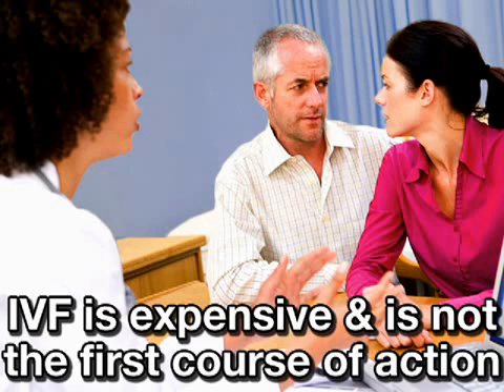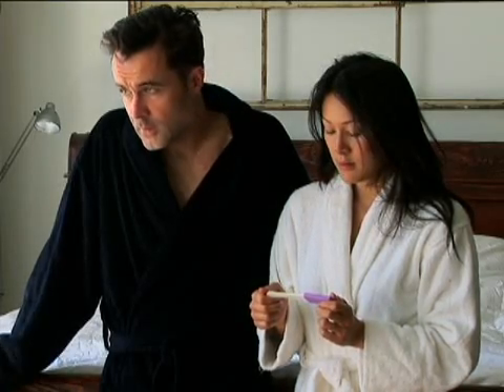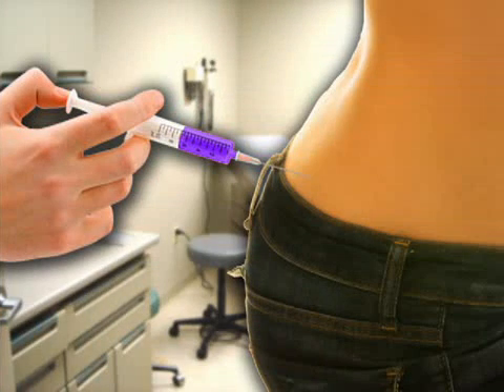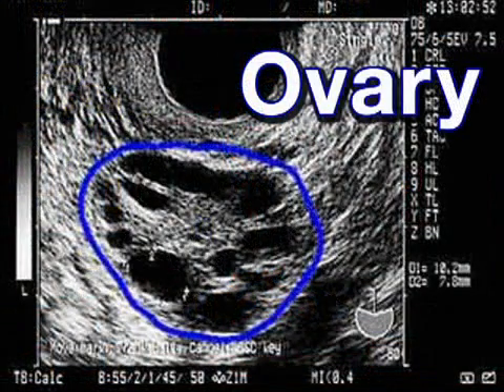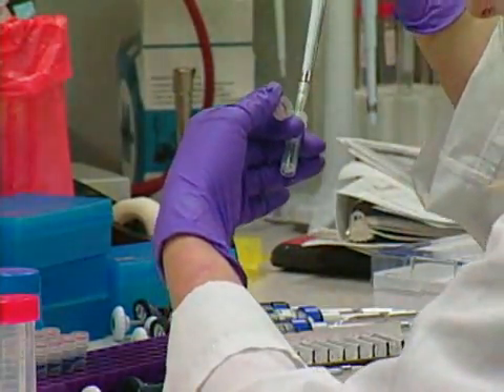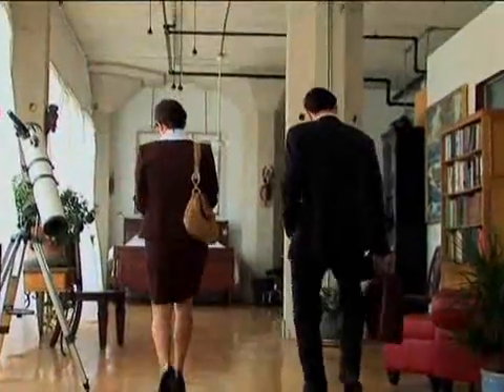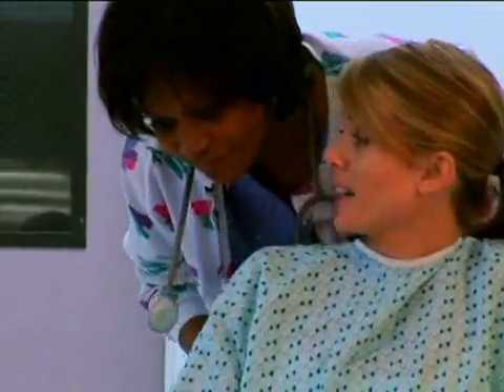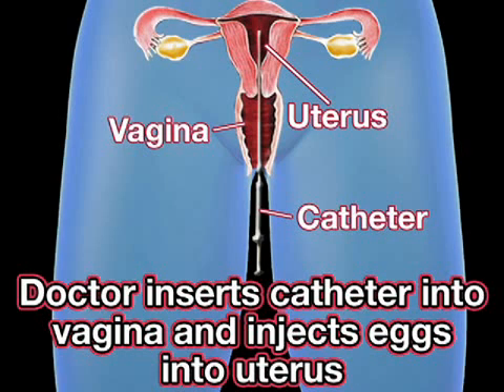In-Vitro Fertilization (IVF) 101 (Pregnancy Health Guru)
It's expensive and invasive--but if you are trying to get pregnant, it often works. Here is the real deal with IVF.  More Videos on Infertility